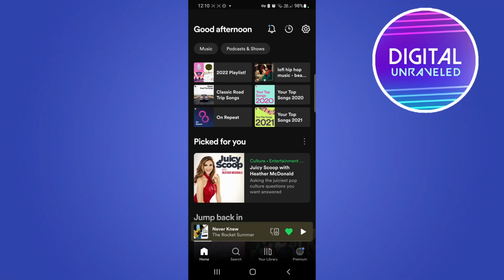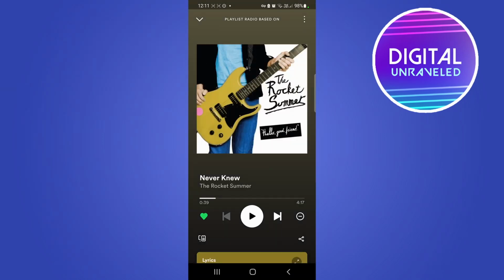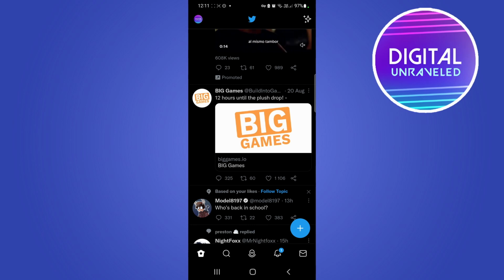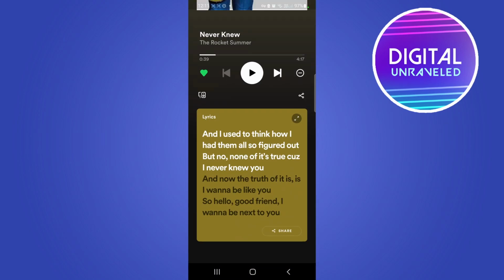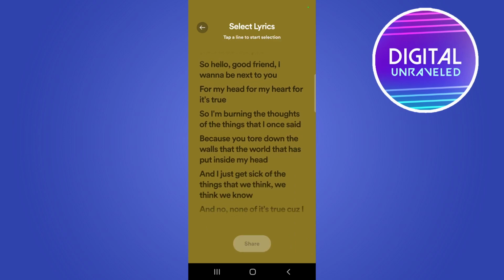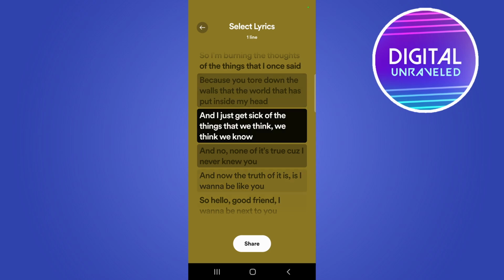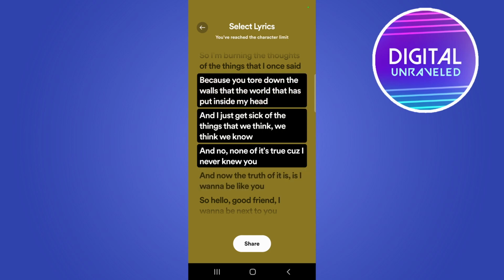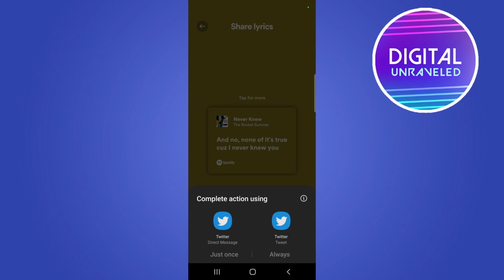How To Share Spotify Song Lyrics On Twitter (2022)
Learn How To Share Spotify Song Lyrics On Twitter